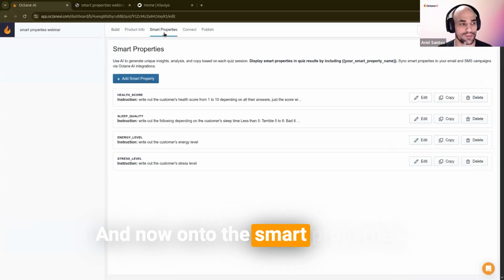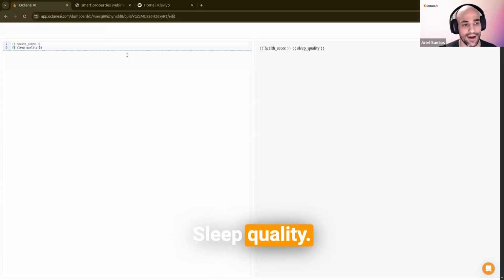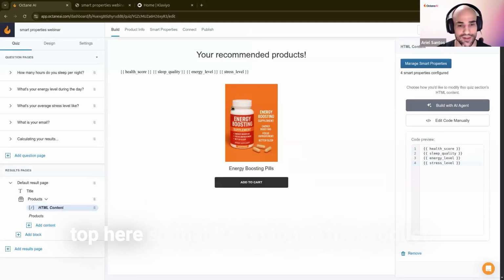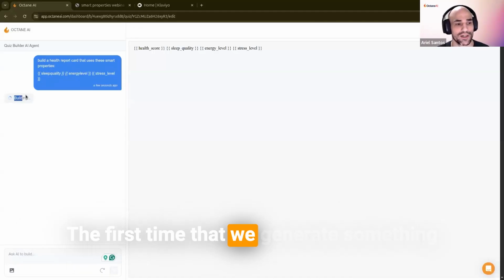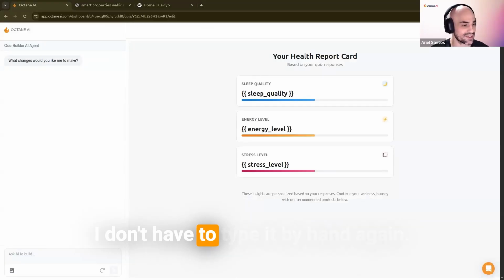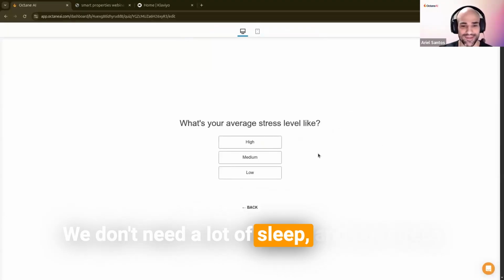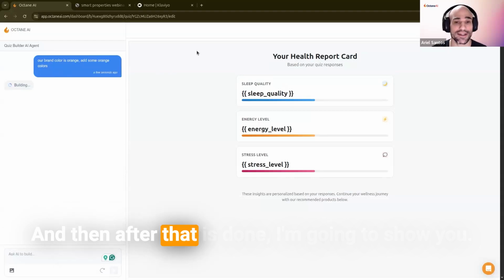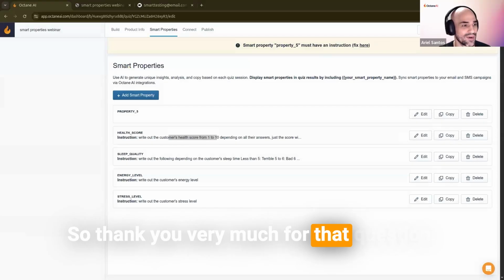Smart Properties Live Demo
In this video you will learn all about our Smart Properties Feature!

1.Understand what Smart Properties are and why they matter.
2. See how to generate simple HTML for creating beautiful, customized results pages.